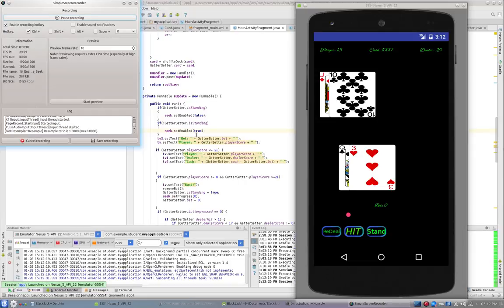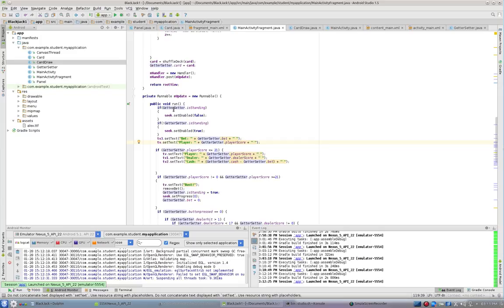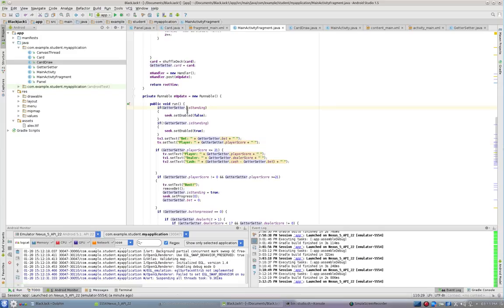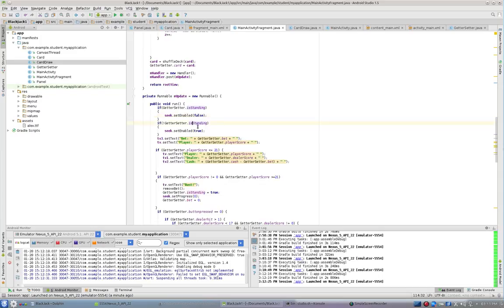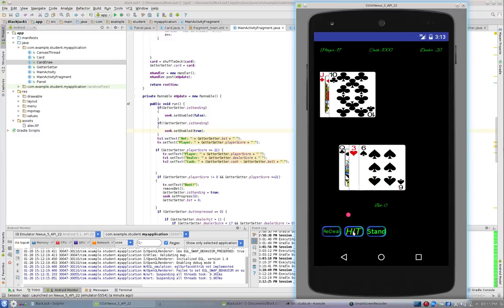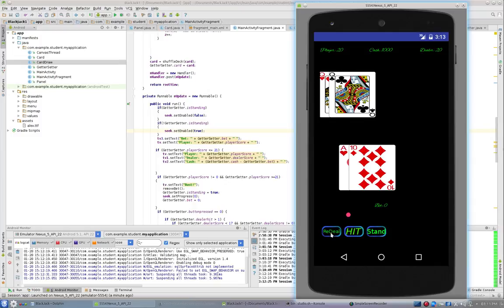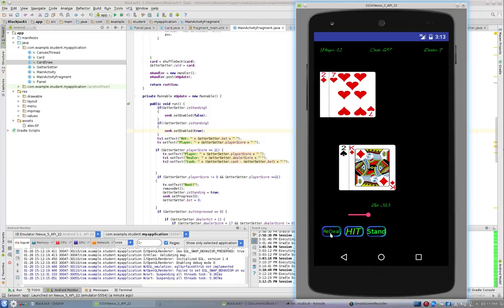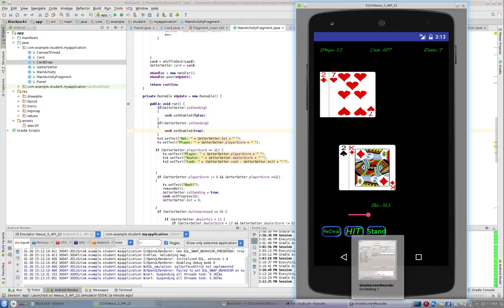Android_Studio: BlackJack Part 20--Enable/Disable Seek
This video series is designed for my high school programming class. We are creating a working BlackJack game for Android using Android Studio.